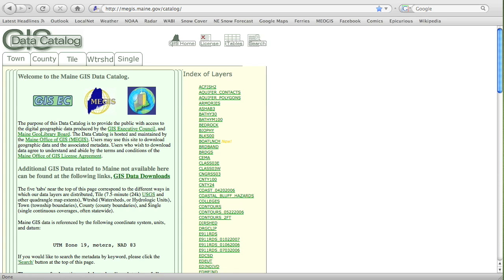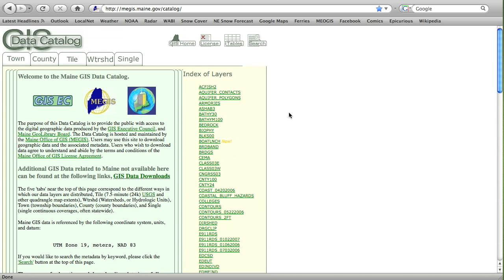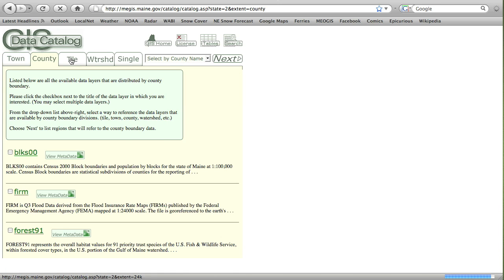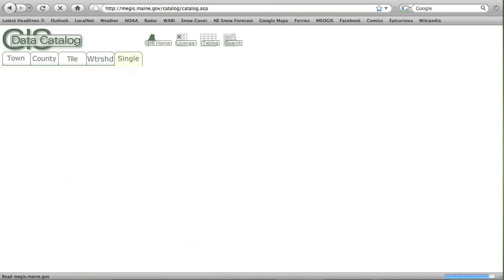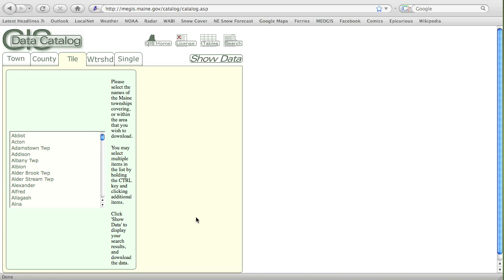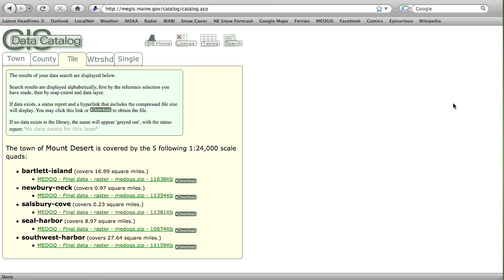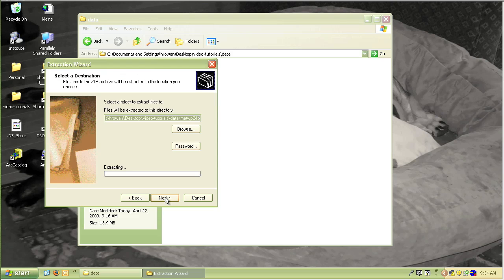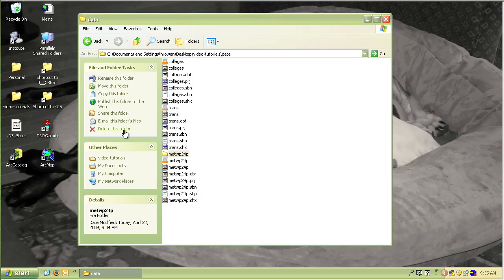ME Office of GIS Data Catalog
Where to find & how to download data for the state of Maine.